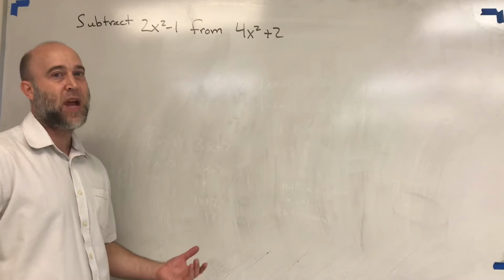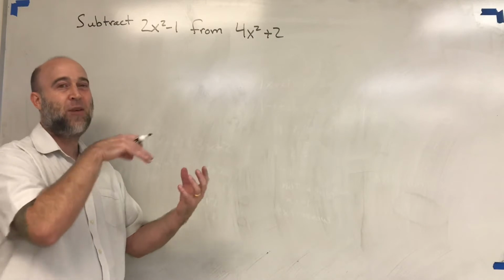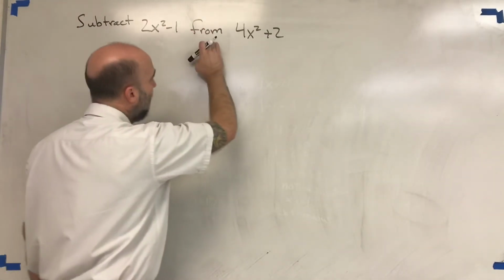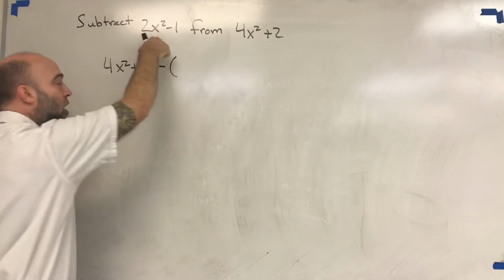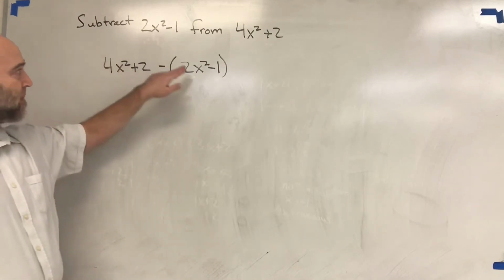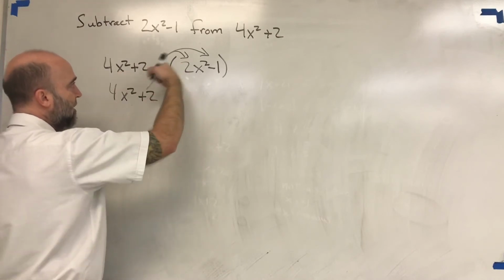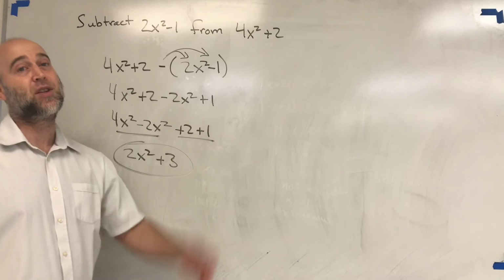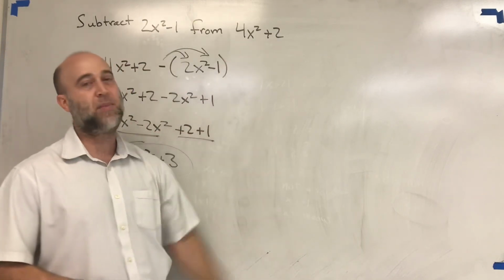L15c Alg2 Operations on polynomials